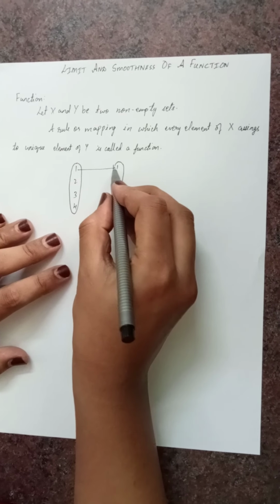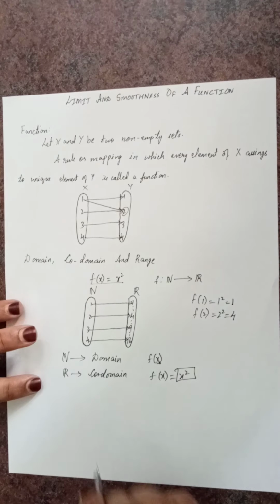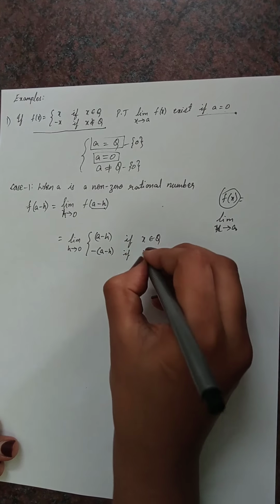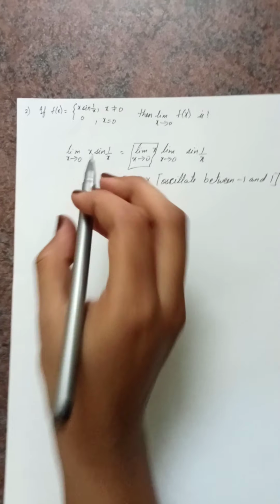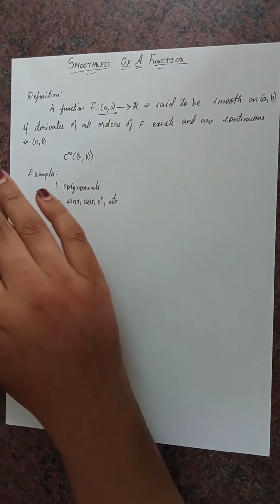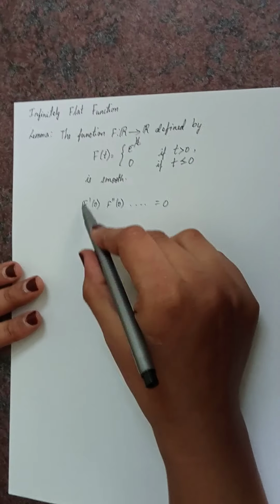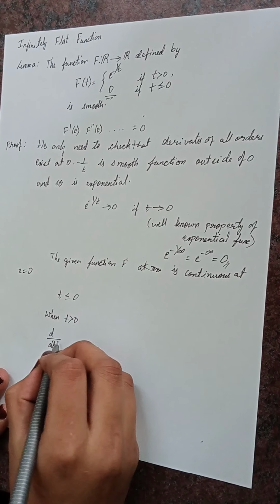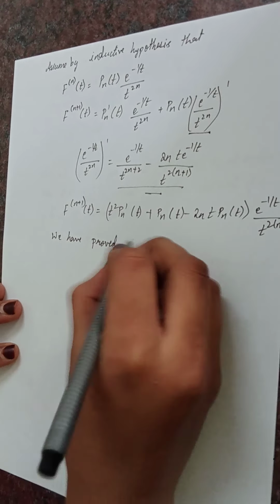Limit and Smoothness of a function-Real Analysis